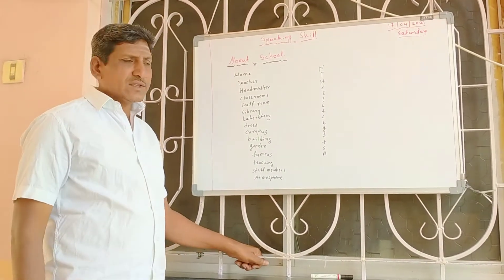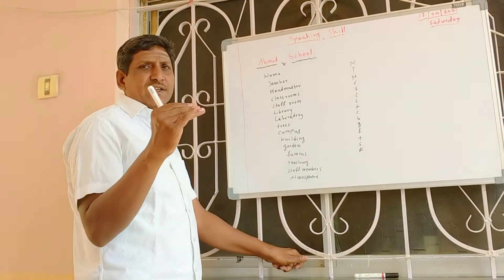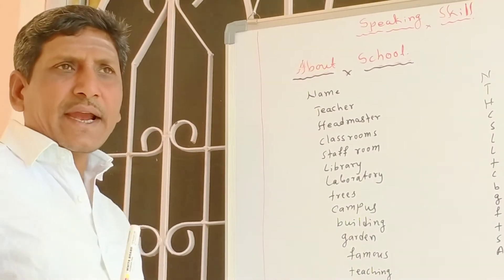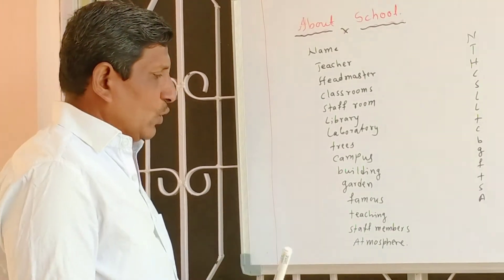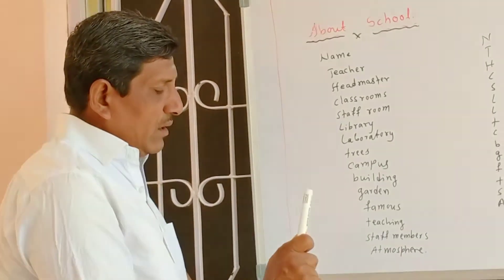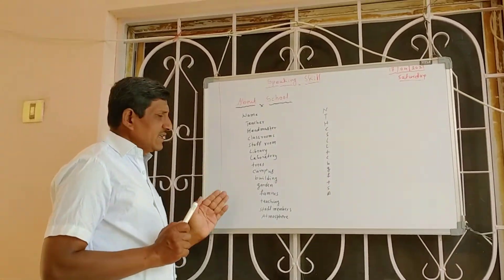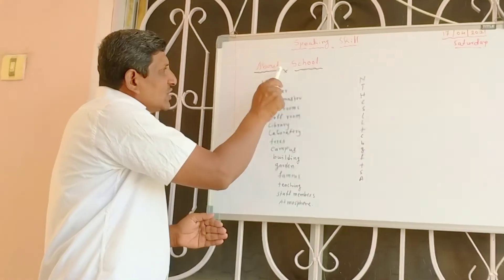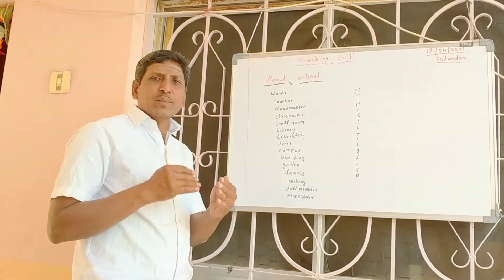basayya hiremath Classes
Speaking Skill : About My School.